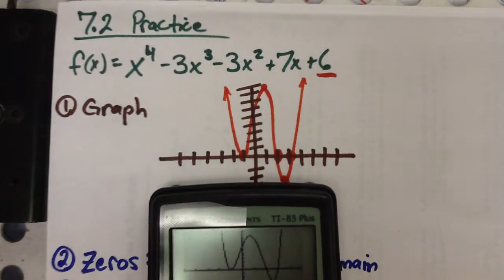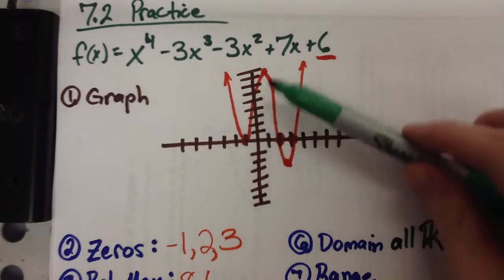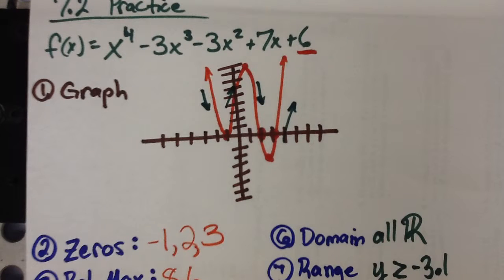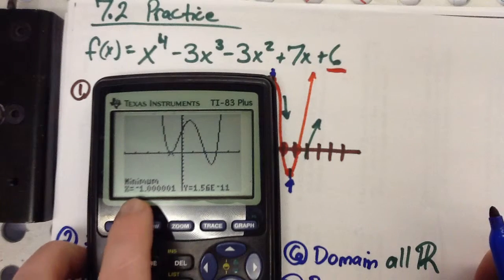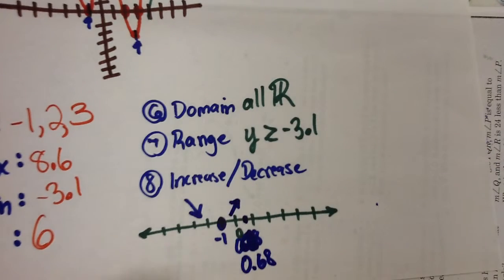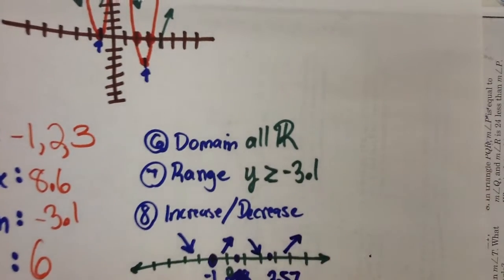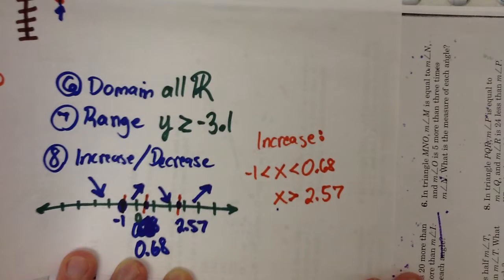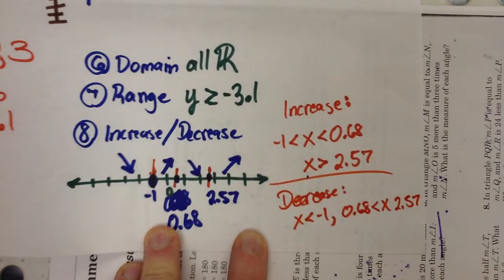7 2 practice Part 2